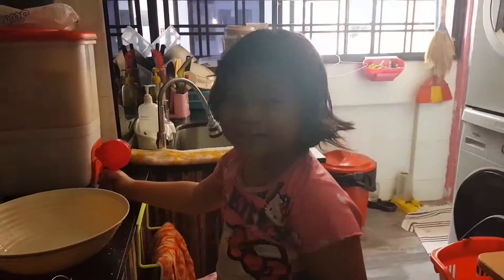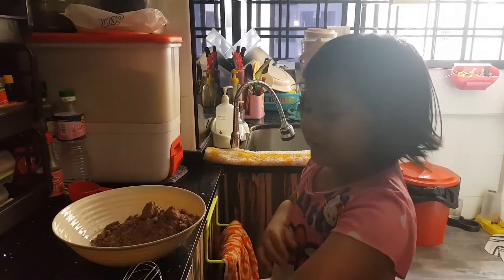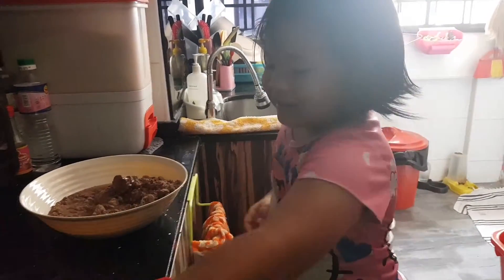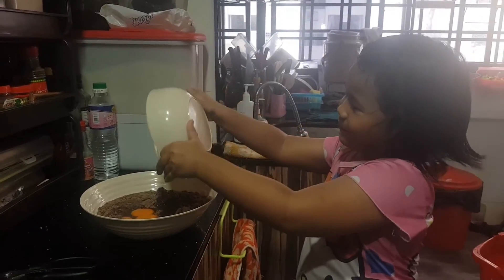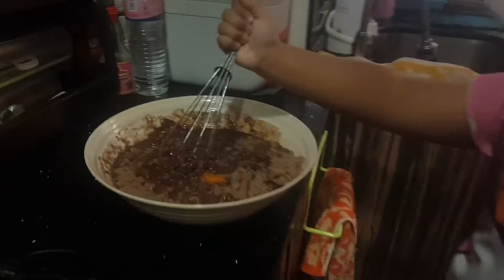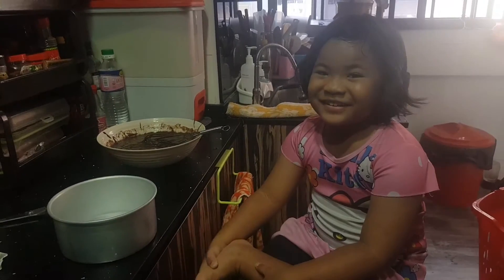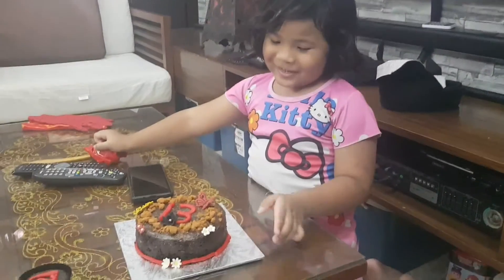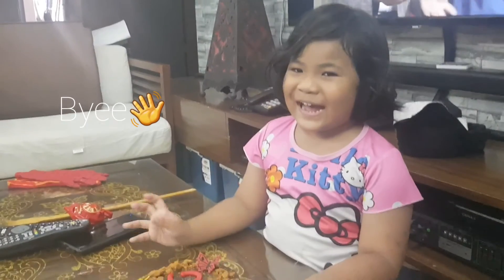Audadi's baking dayy // 8 August 2020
Just a day where audadi decided to bake😊